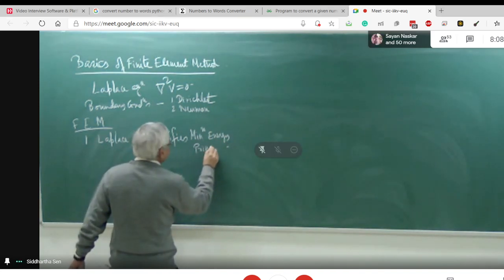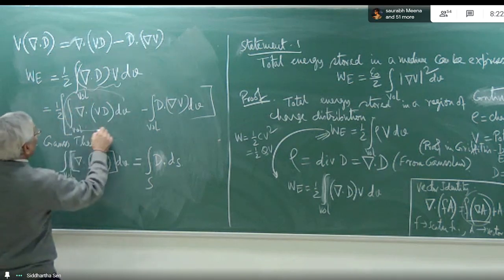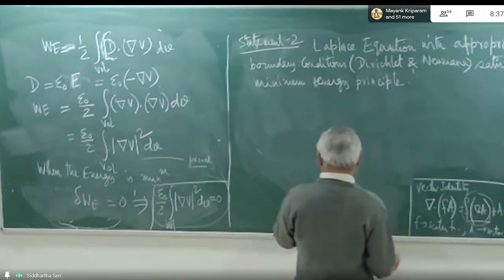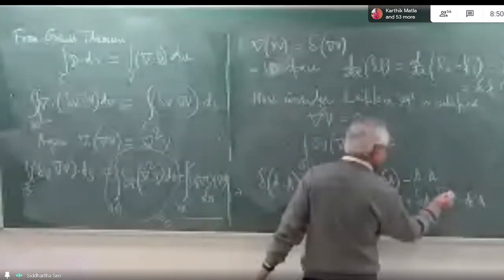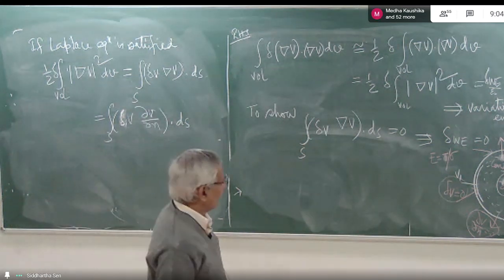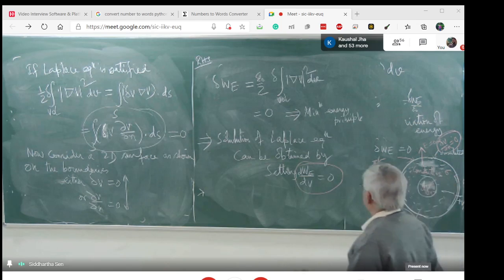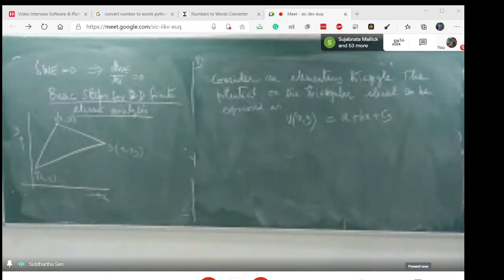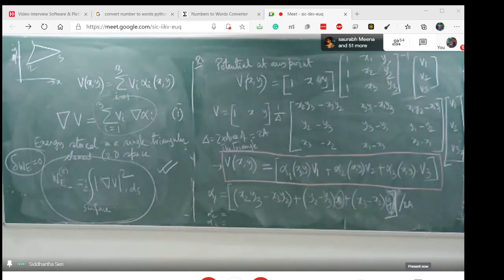AST 27 01 2021